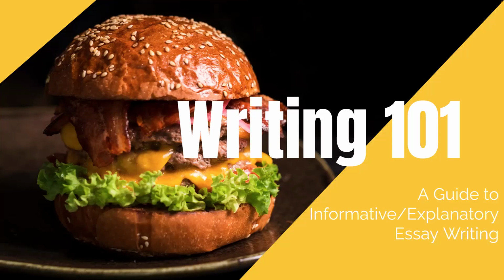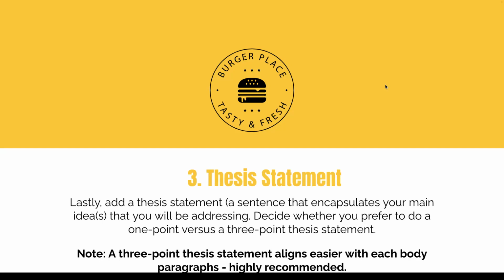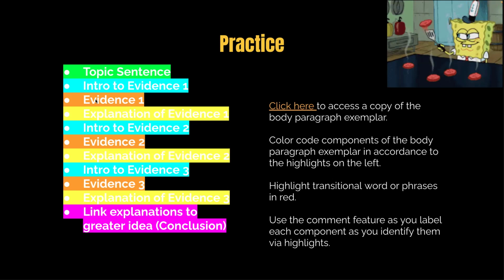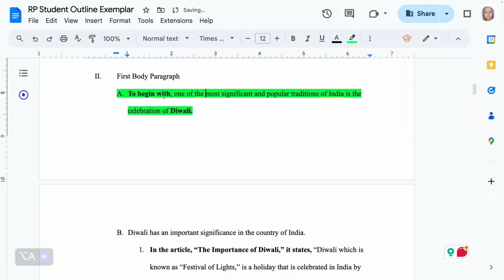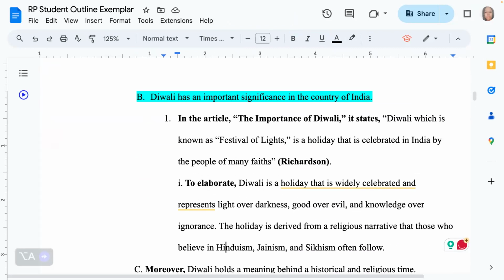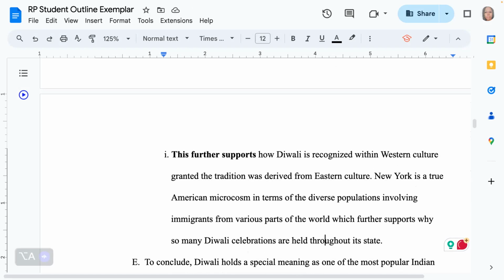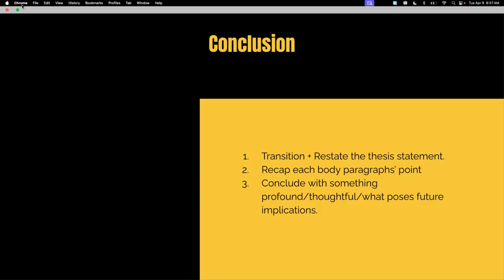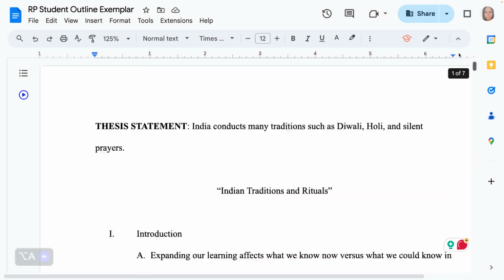MLA Outline Tutorial